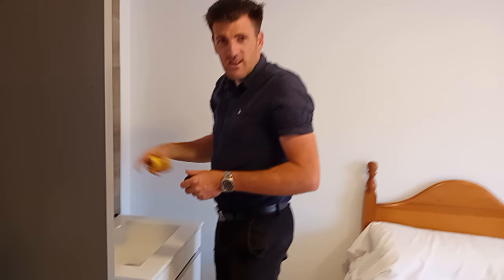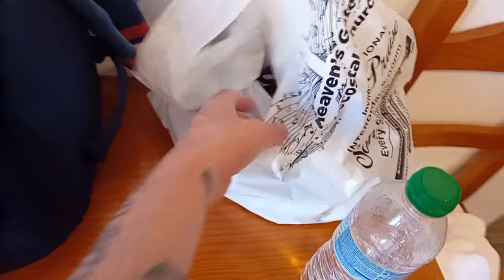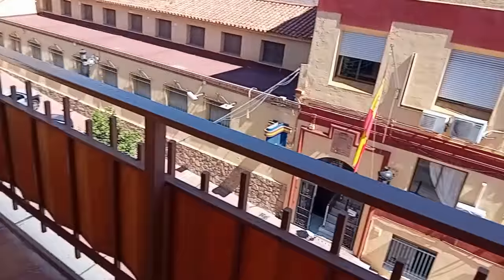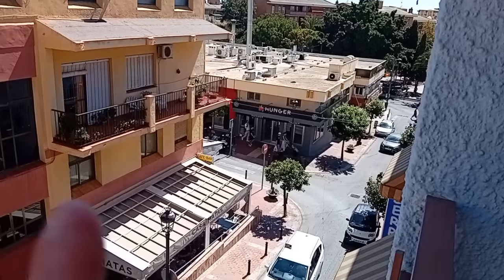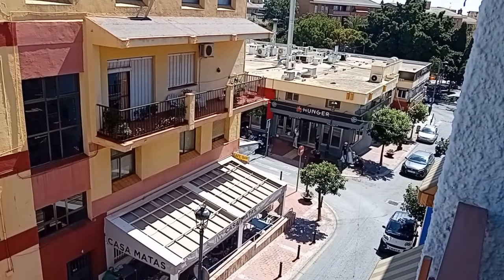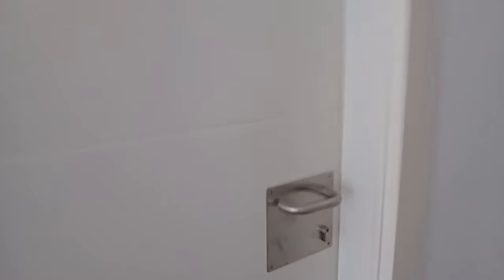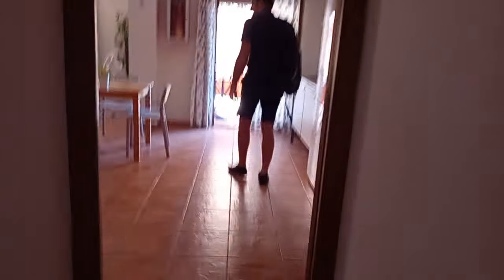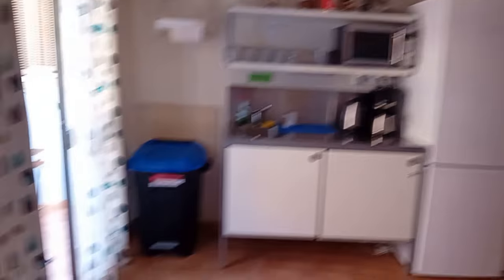Hostal Serramar benalmadena hotel review